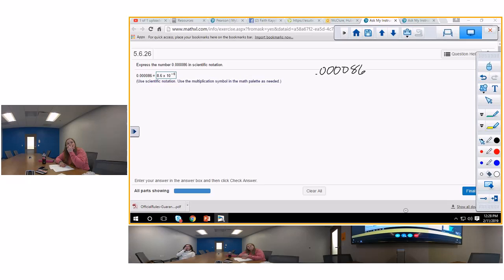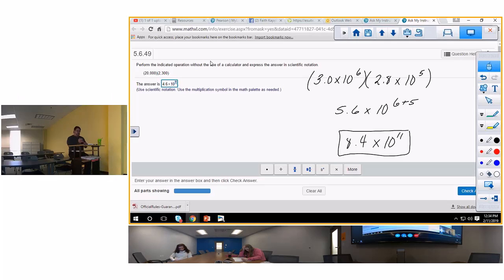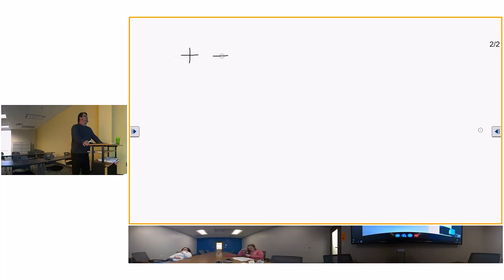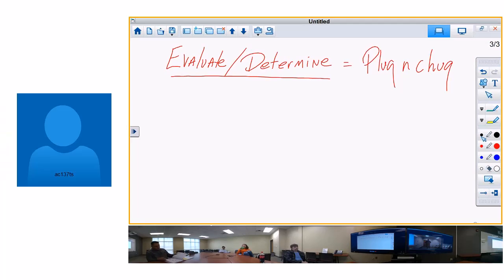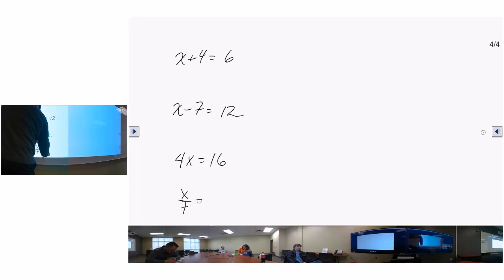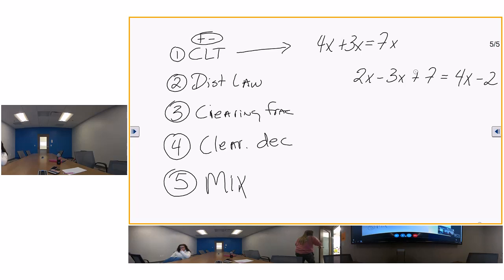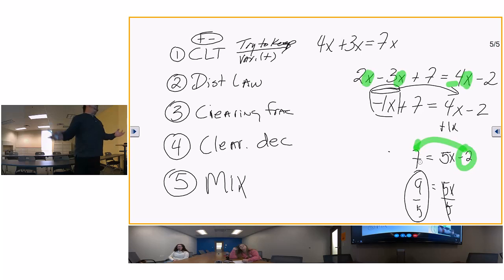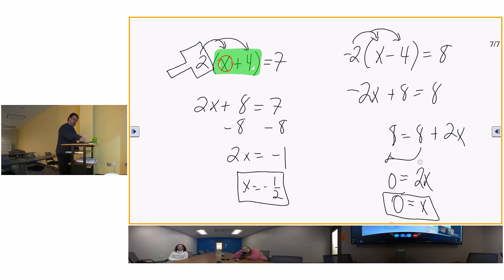Start Chapter 7